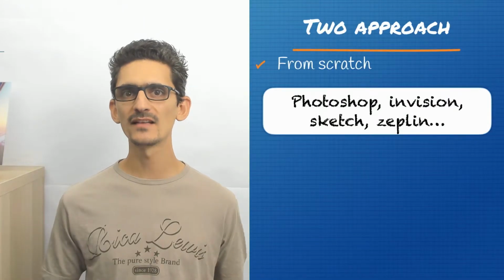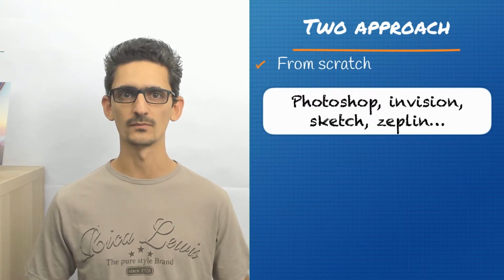Why is my developer struggling to make a responsive design?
Today I’m going to answer a question from Audrey, the co-founder of a working space marketplace.

Her question is: “Why my developer is struggling to make a responsive design?”

Before answering this question, let’s add a bit of context.

Audrey and her co-founders hired a development provider to build their marketplace. While the first version of her platform was okay, she has asked for some customization since then, and the design is not coming up properly on certain devices.

In this video, I'll explain for a bit the situation and what’s causing it.

Now if like Audrey, you have a specific question for your project, just go ahead and ask

I will do my best to answer your question by video or to redirect you to any existing content that will answer it.

And also be sure to go through our other content to learn more from real startup growth experiences and better manage your startup development

I’ll be waiting for your questions, and I look forward to seeing you in other videos.